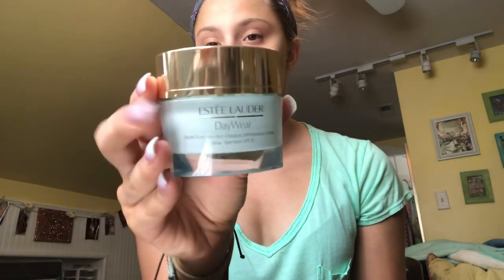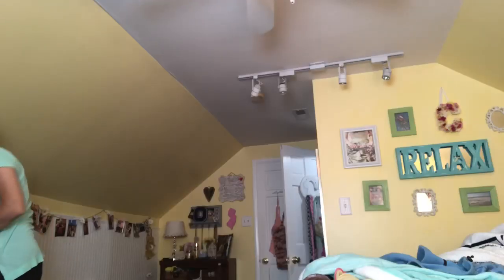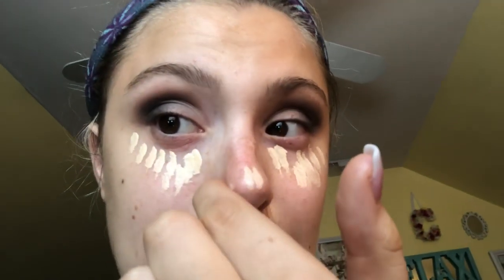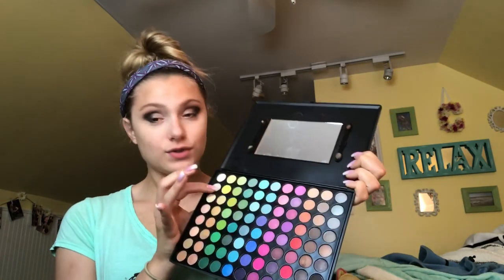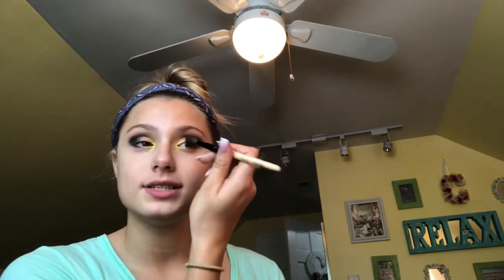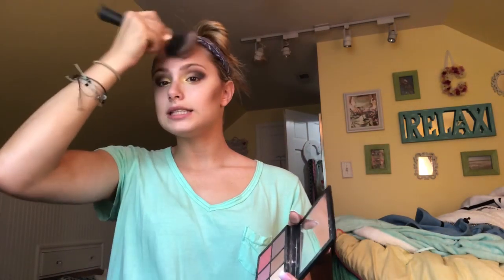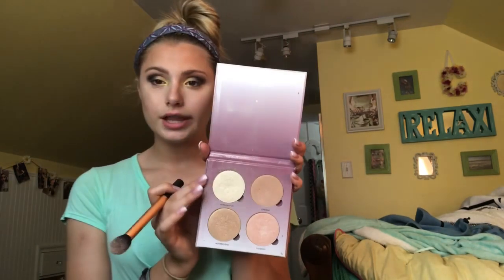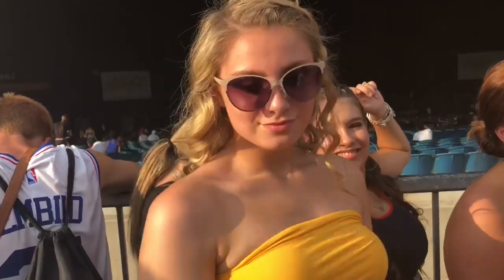GRWM: Wiz Khalifa Concert🖤💛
Click Show More!
Lil’ Bit About Me!
♡Name: Catherine Parmenter
♡Age: 17
♡Grade: 12th
♡Camera: Canon Rebel EOS T3i
♡Editor: Final Cut Pro
Business!